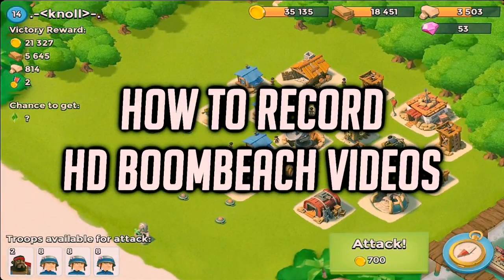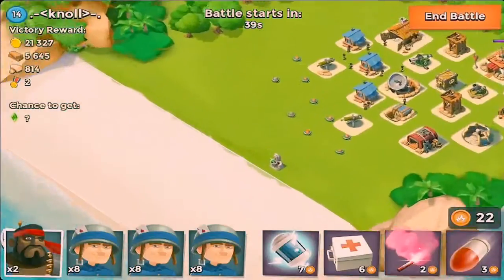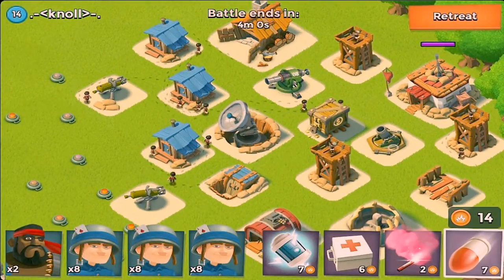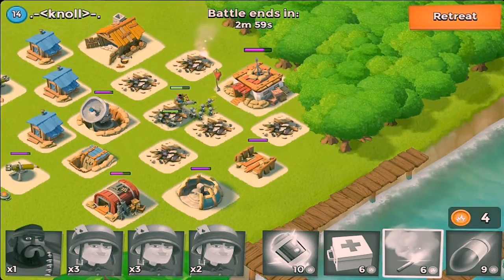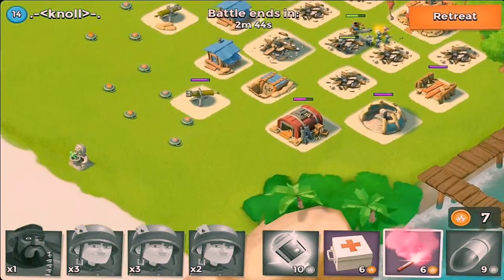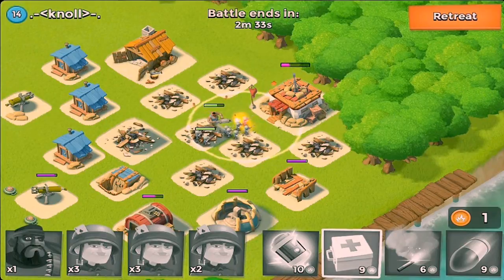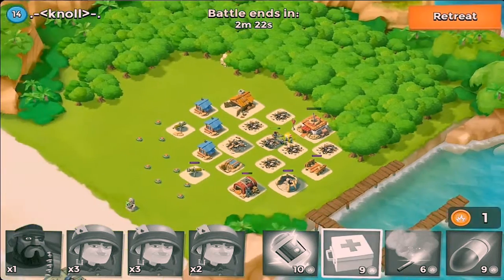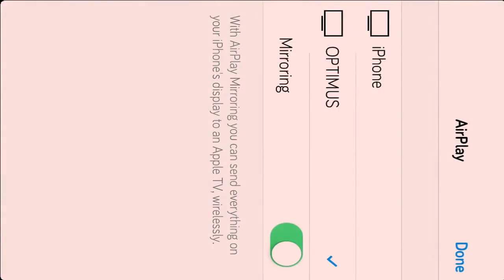How to Record/Capture High Definition (HD) Boom Beach Videos - HowBoomBeach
Hey guys, it's Vo here with a video on my recording methods as requested by a couple people. It's not the most efficient way to go about things but it gets the job done for me.

First I use an apple product specific mirroring software called 'Air Server'. Using Air server, it syncs with my phone through an air play signal and displays whatever is currently on my phone on my computer. You can a 1 week trial (which you can register for again with a different email) via this

The program I use to record the mirrored display is called 'Fraps.' Fraps is excellent for it's great quality and ease of use. Fraps has a free demo version, but it is extremely limited.

Numerous free downloads of Fraps exist on the internet, that are easily traceable through a simple search.

Song: Reaktion - Save Me (ft. The Eden Project)